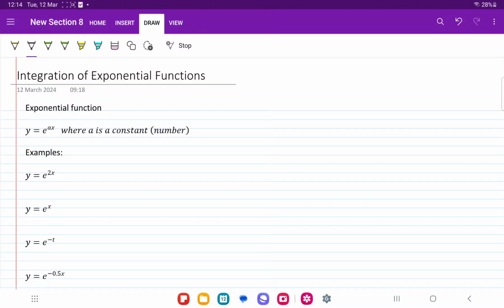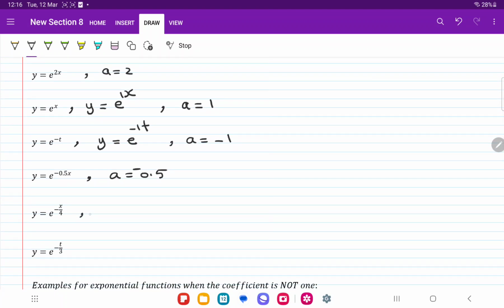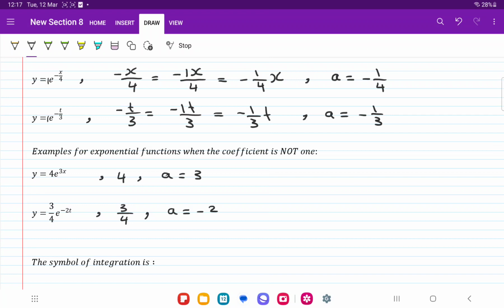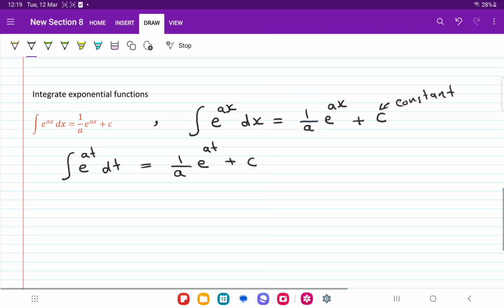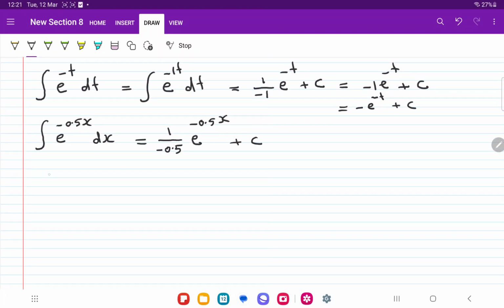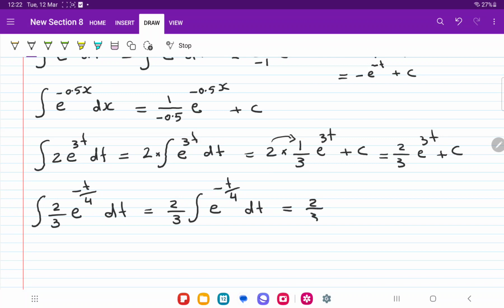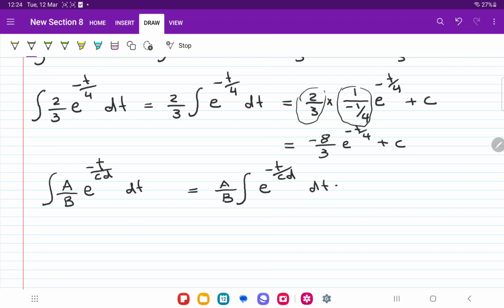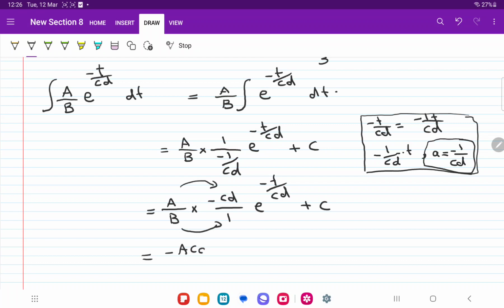Integration of Exponential Functions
Showing examples of Exponential functions then integrate it.